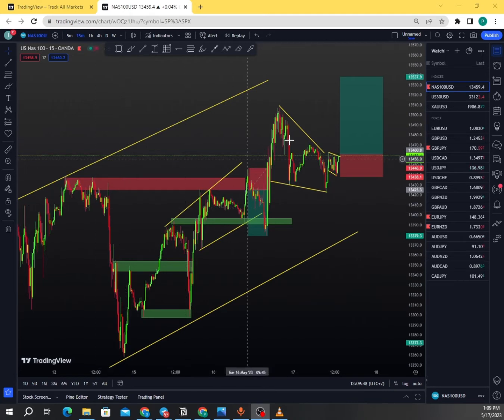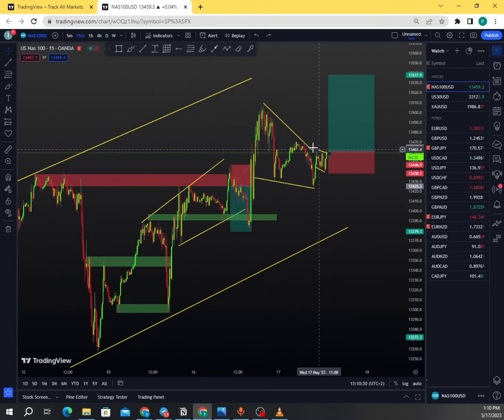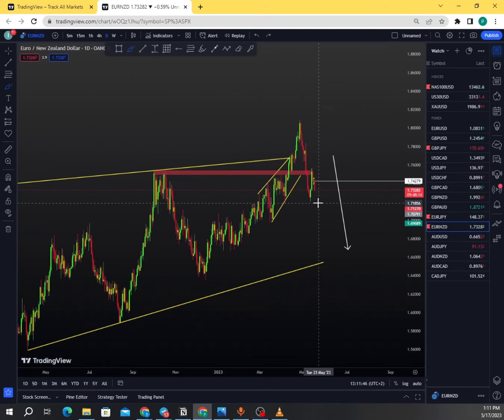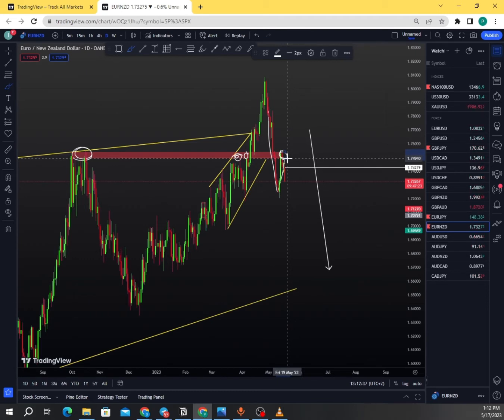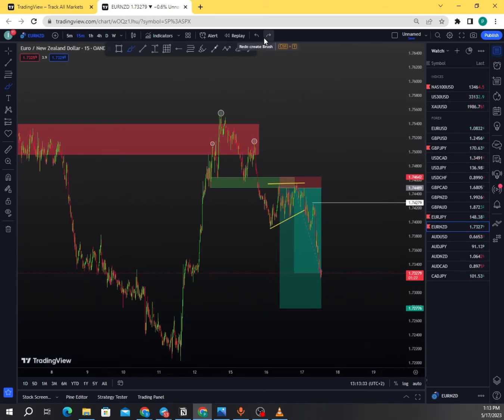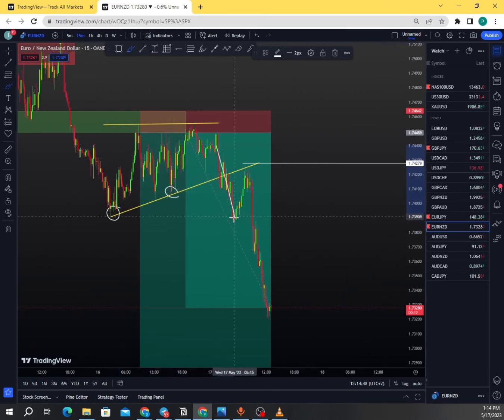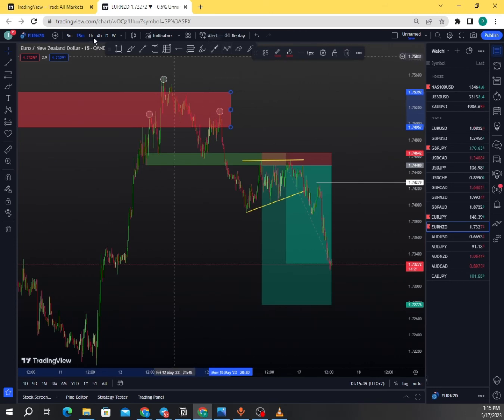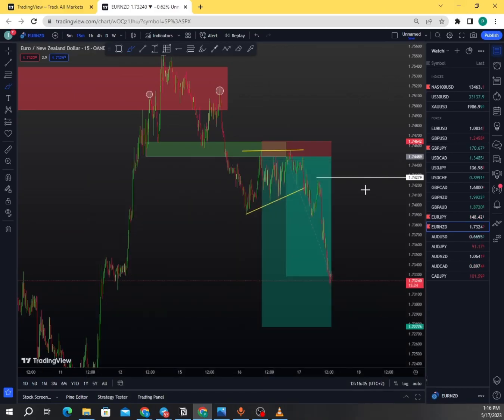How I Caught a Trade on EURNZD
This is how I Caught a Sell Trade on EURNZD Using this Strategy